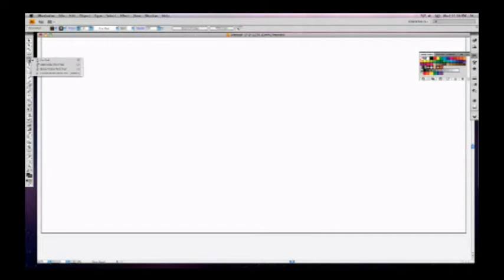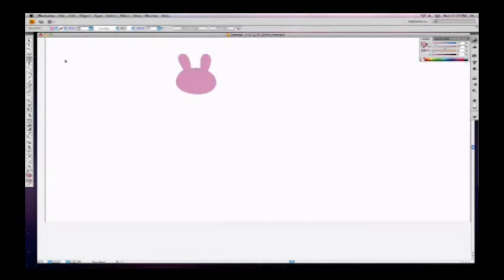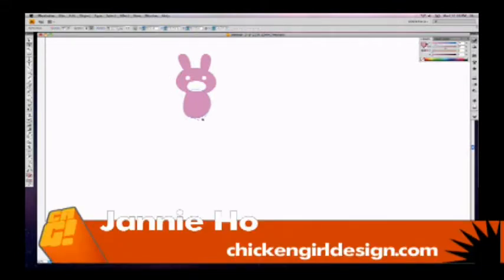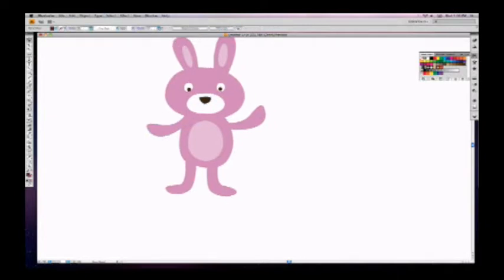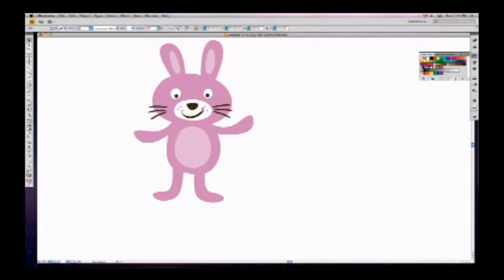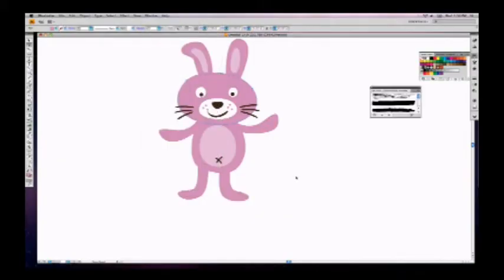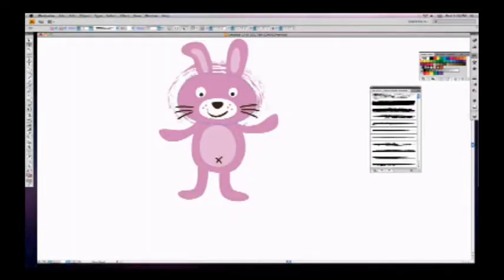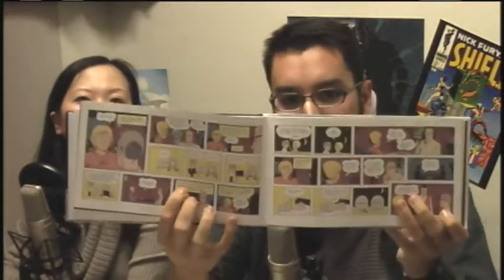Comics Are Great! 37 - Adobe Illustrating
We've got two super cartoonists in the studio this week for a discussion on digital vs analog tools, with a demonstration on how to draw with what might be the program that perplexes the most cartoonists--Adobe Illustrator!

And who better to demo than Jannie Ho children's book illustrator and comics artist, widely known for her work on The Great Reindeer Rebellion, Light the Menorah, and Lily's Lucky Leotard.

Also in studio we have Ryan Estrada author of Aki Alliance, The Kind You Don't Take Home to Mother, and Chillin' Like Villains (or you can just download the Complete Ryan Estrada Collection to get them all--for free!). Ryan was recently included in the next Machine of Death collection as well.

Together we talk a bit about Ryan's recent adventures in South America and finding out he was a Google Plus star upon his return home. After revisiting some talk on social networking we started in Comics Are Great! episode 17, we move on to some drawing demos from Ryan and Jannie.

We're joined once again by Eli Neiburger of the Ann Arbor District Library who shares some closing thoughts and great book recommendations!

Recorded live every Wednesday out of the Ann Arbor District Library at 12:30 pm EST